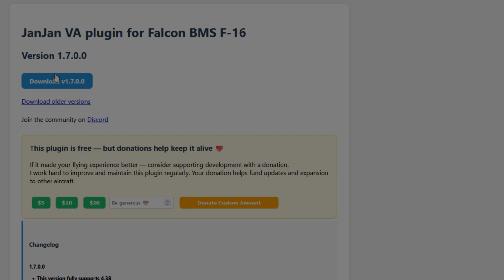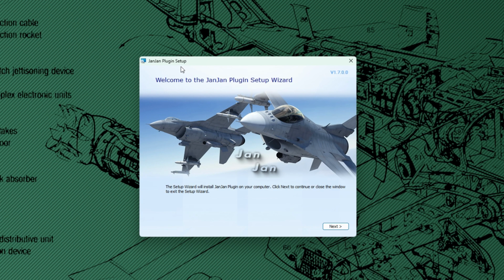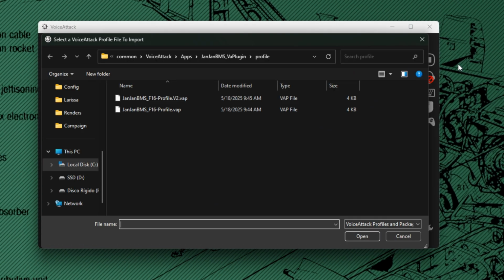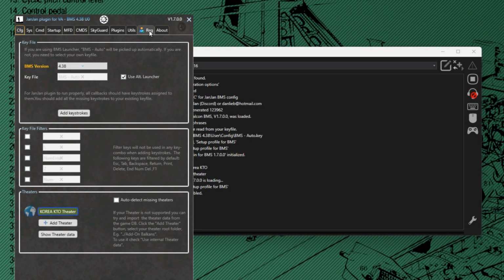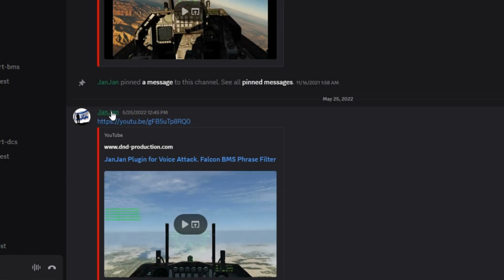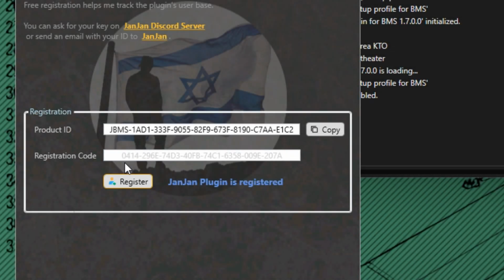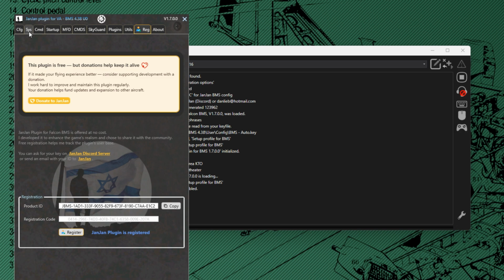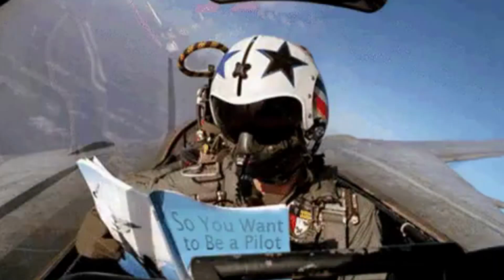How to install JanJan's Plugin for Voice Attack - Falcon BMS